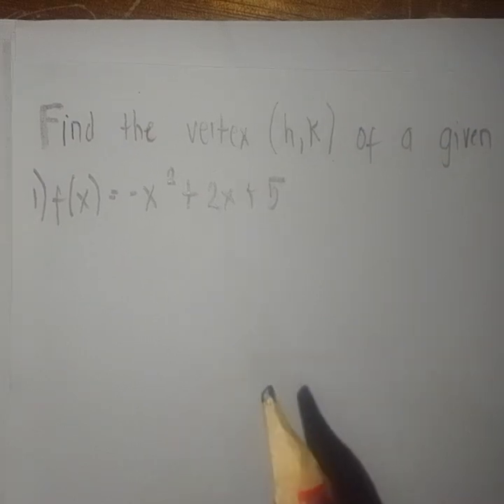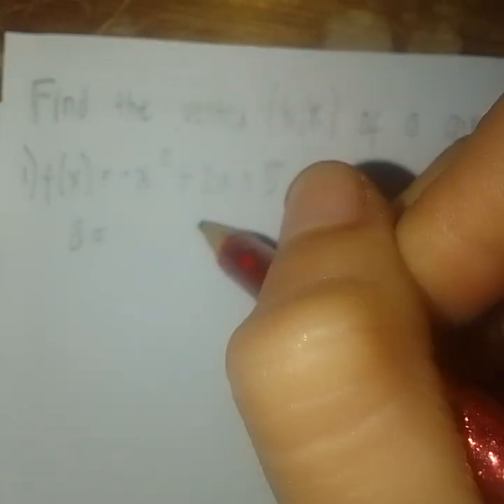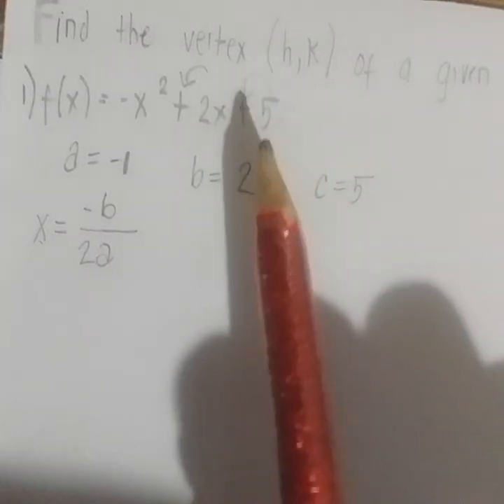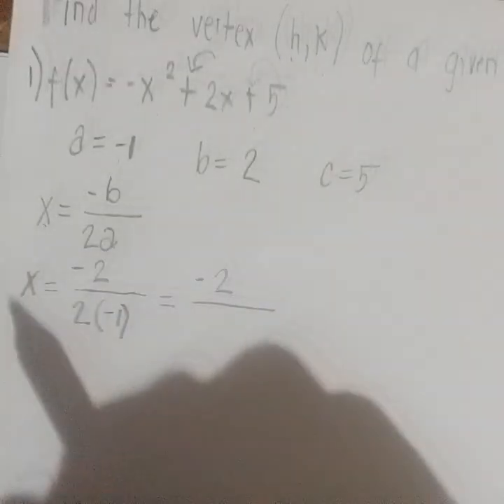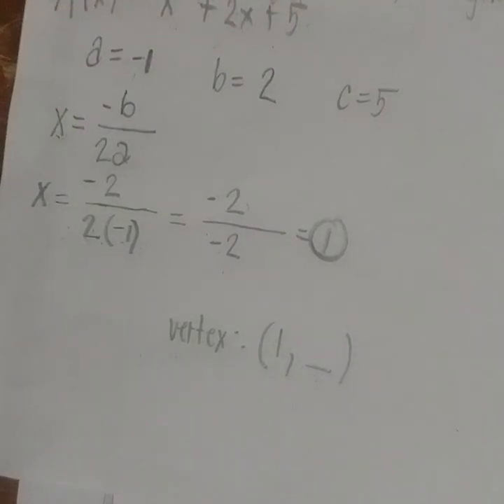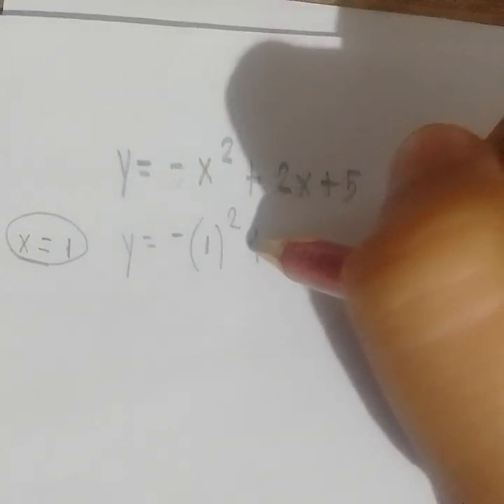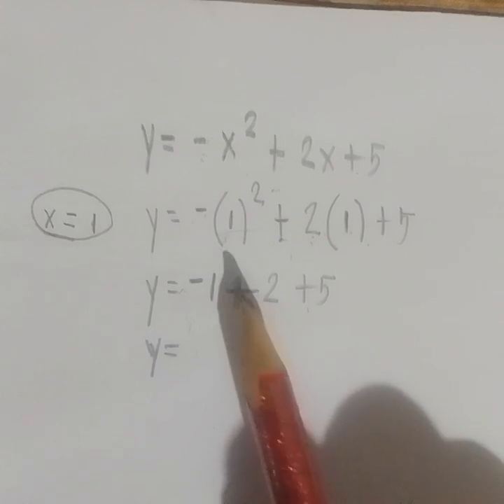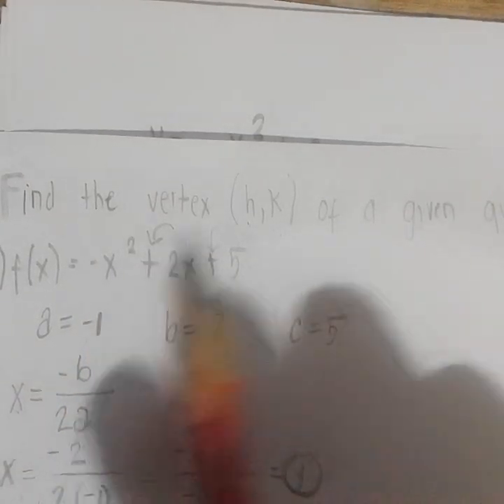Learn How to Find the Vertex (h,k)